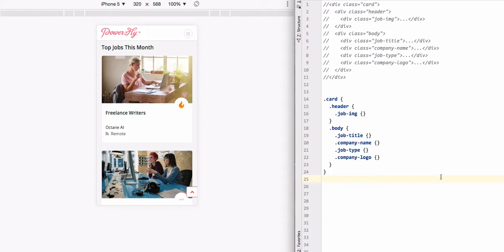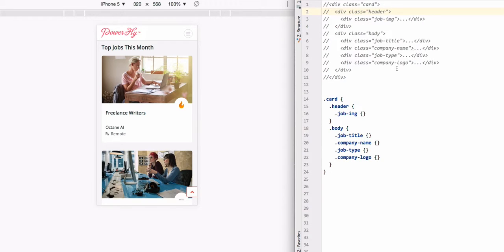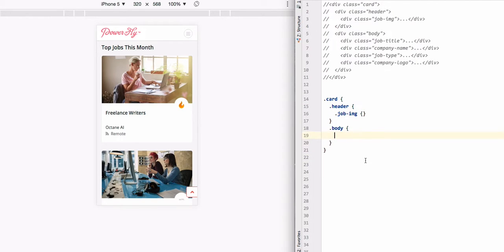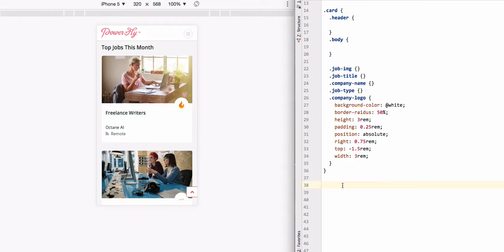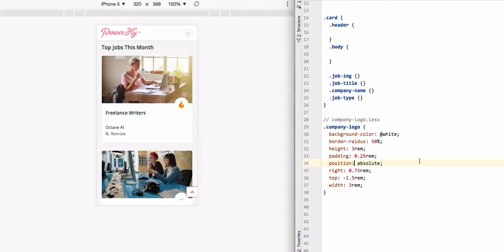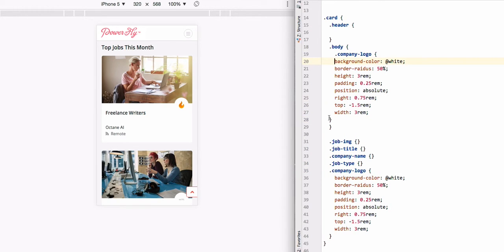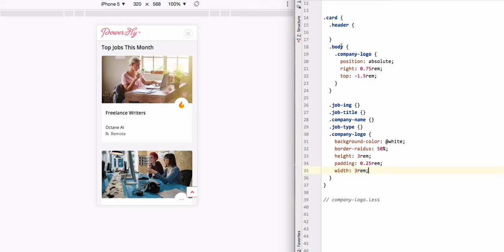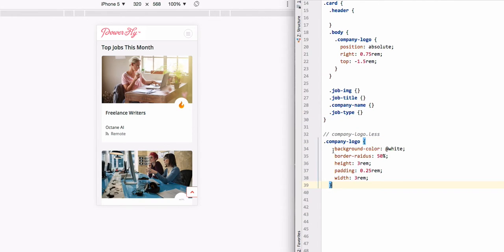CSS methodology. Where to write rules: .element vs .wrapper .element. Part 2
Does it matter where to write css rule, inside the element itself or in binding with its wrapper? .element vs .wrapper .element? Let's think about.